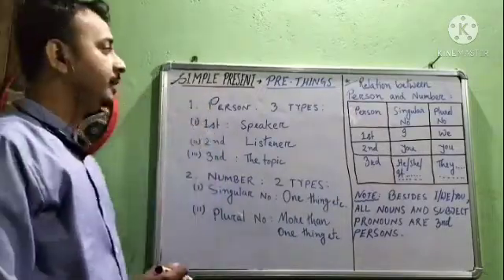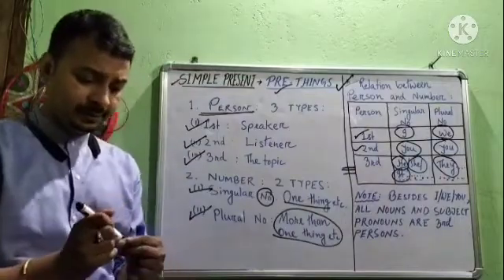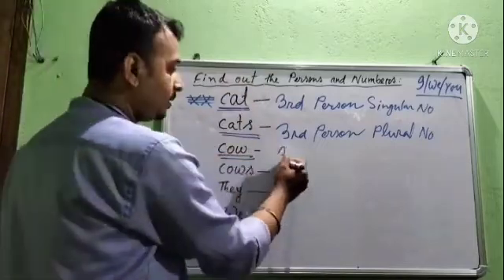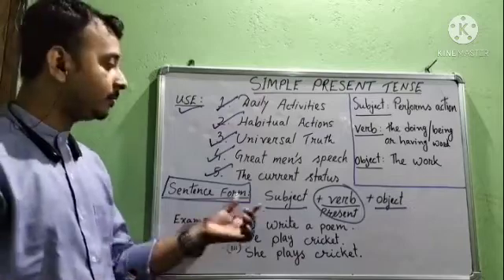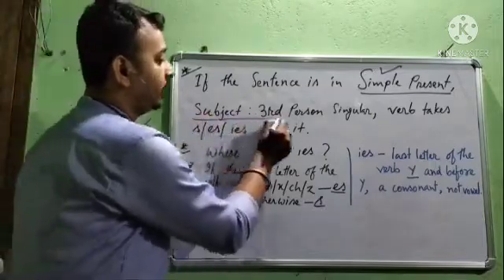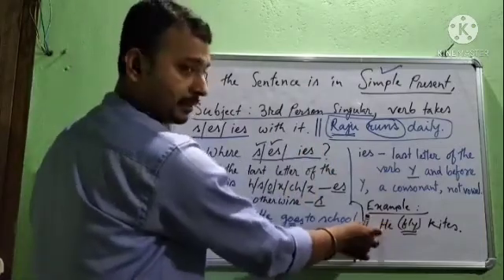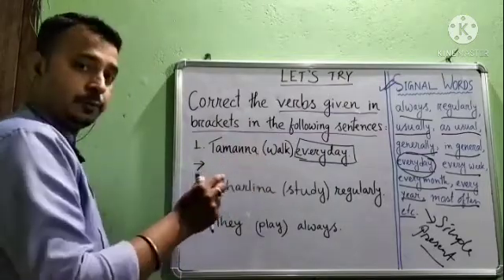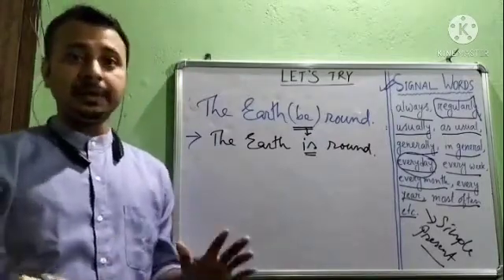Simple Present Tense all clear.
Learners,
I have explained here the root concept of Simple Present Tense with an explanation of persons and numbers, which are very much important in any topic of grammar, especially in tenses. While watching my videos, please sit with pen and paper,  and please watch the video till the end of it to get the maximum concept of the topic.

"Dhanjyoti Bhuyan"